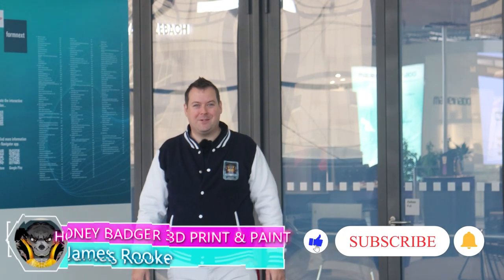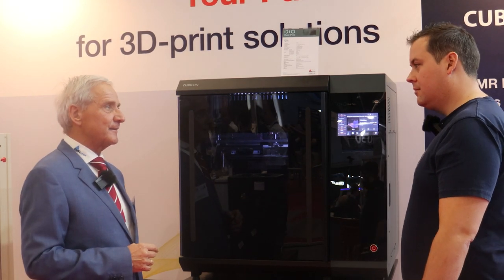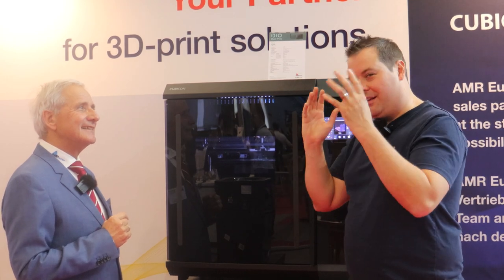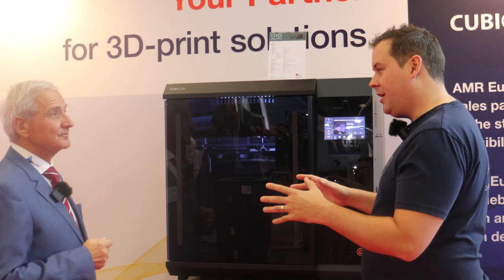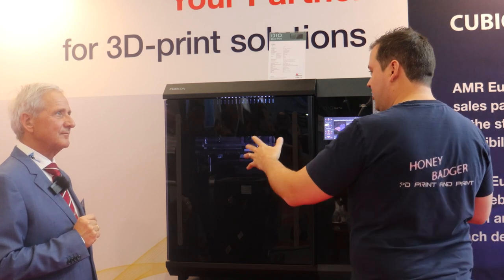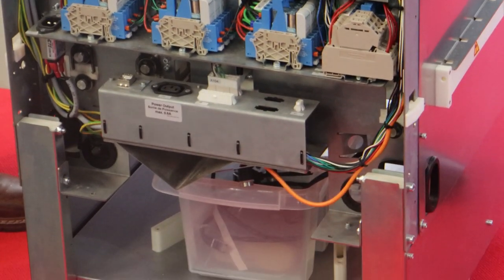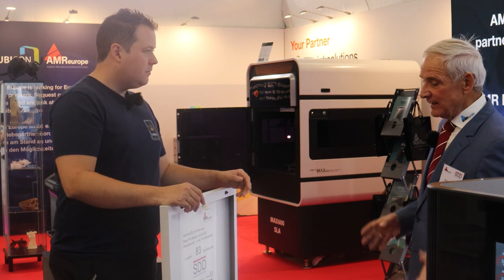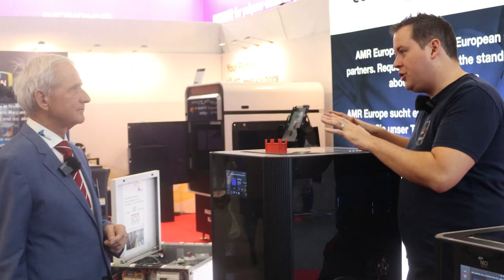Formnext 2024 - Cubicon with AMR Europe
Its not often we find a mature brand that we have never heard of but here we are at the cubicon stand with AMR Europe their distributors taking a look at how they are implementing 3d printing with their clients